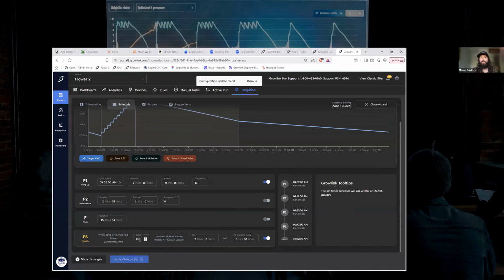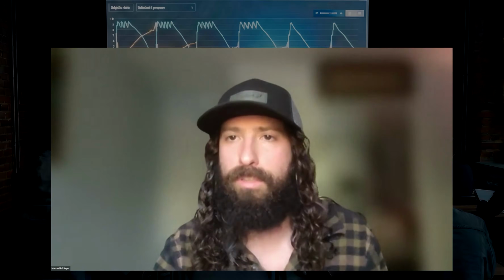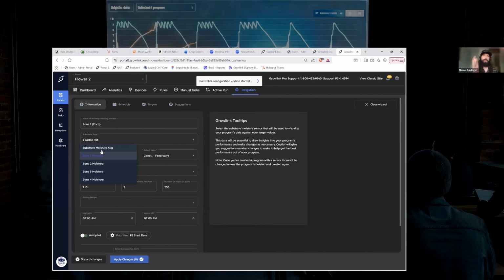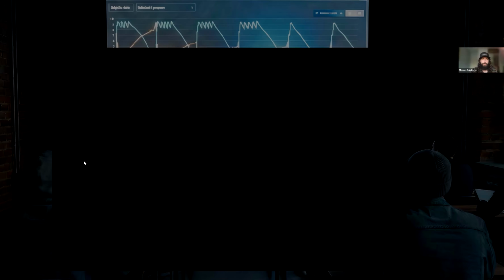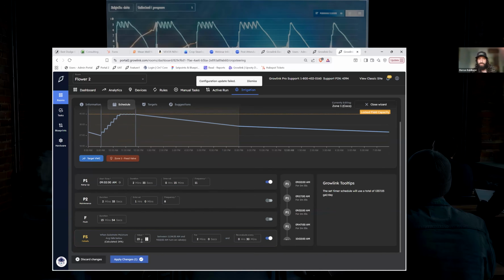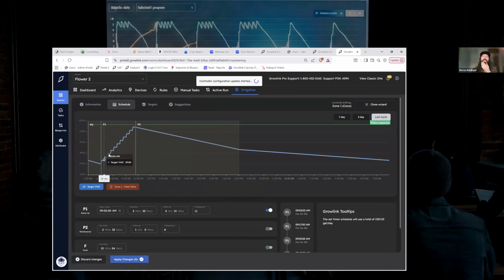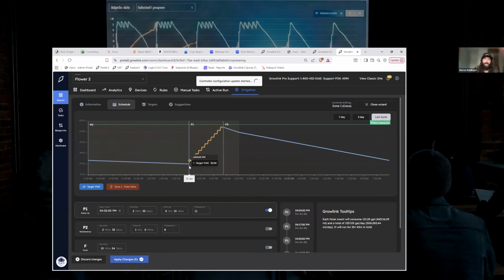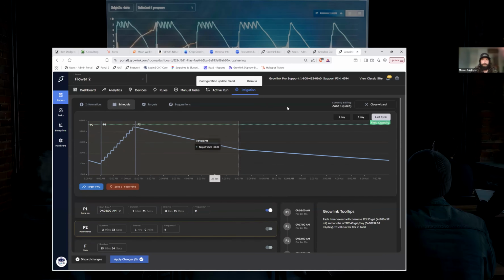Grow Smarter Sessions: Episode 1- January 29th, 2026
Welcome to "Grow Smarter Sessions: Episode 1," a live Q&A hosted by the Growlink team focusing on maximizing Growlink software usage and Copilot growing strategies. We provide technical support and guidance on various cultivation aspects including a detailed discussion on crop steering, irrigation management, and sensor calibration. Learn about maintaining optimal moisture levels, dryback percentages, and irrigation timing strategies as well as their impact on plant health.